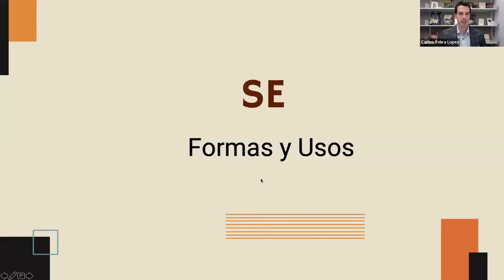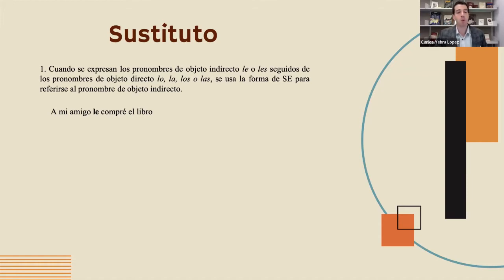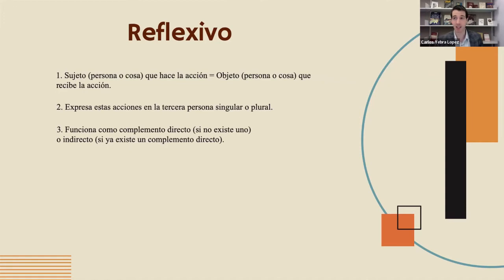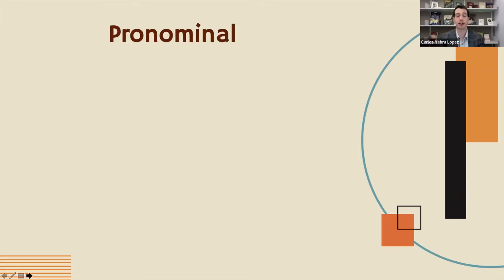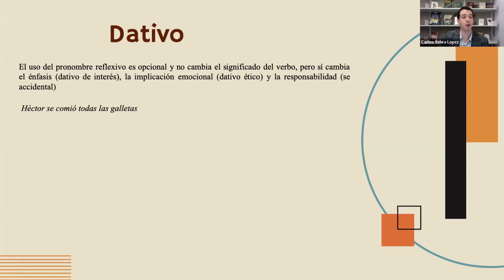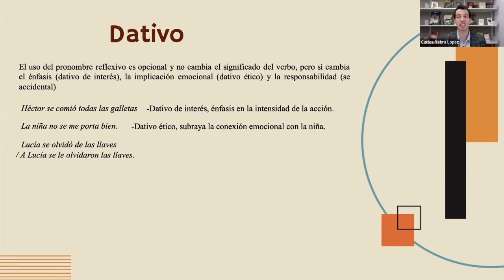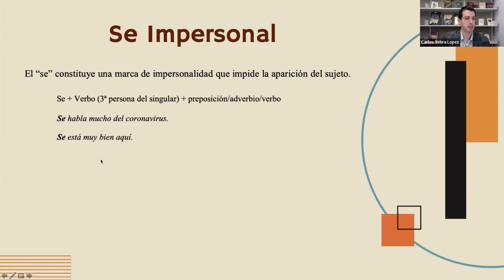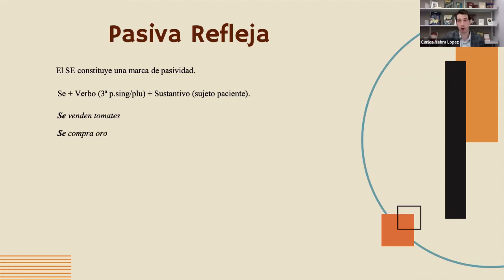SE: Everything you Need to Know [THA SPANISH]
In this video I explain the usages and forms of SE, breaking them down into paradigmatic (substitute, reflexive, reciprocal, pronominal, dative) and non-paradigmatic (impersonal, passive reflexive), and including real-life examples.